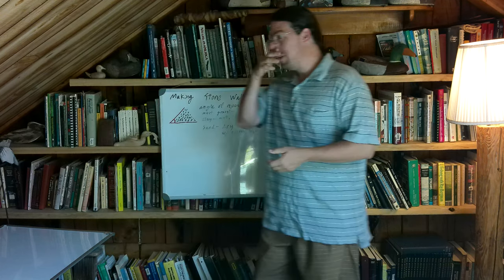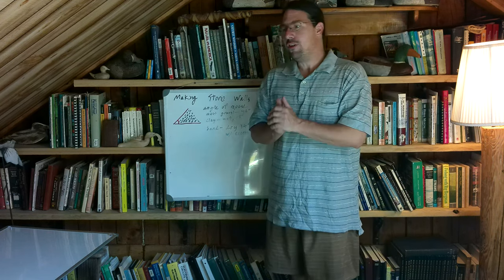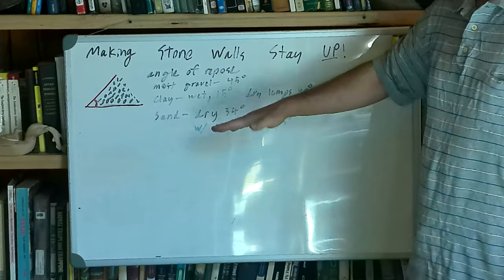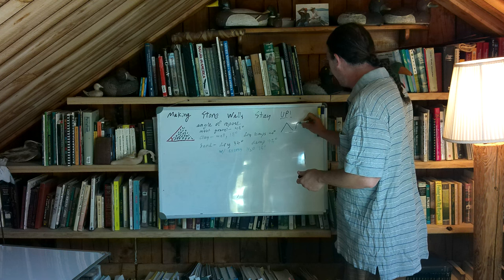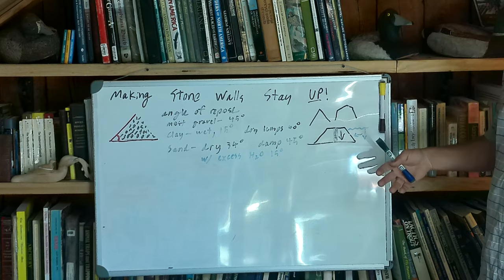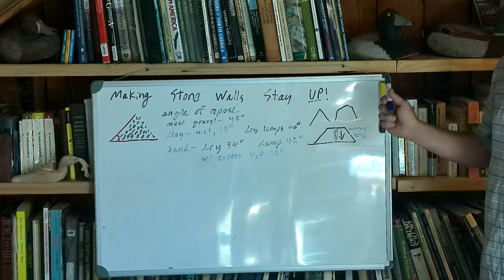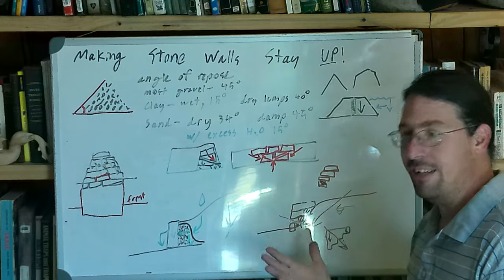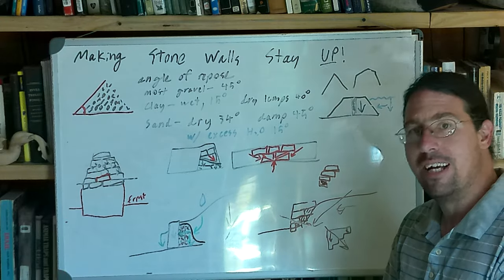Building a Stone Wall That STAYS UP!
It is not hard to walk around any neighborhood and find lots and lots of stone walls (particularly retaining walls) that are in some stage of decay and toppling over.  Lets fix this with the knowledge of some simple strategies that will allow you to build walls that STAY UP!

0:00 Make your stones stay up!
2:10 Angle of repose
9:30 Warnings!
11:00 Stacking stones!
15:00 MORTAR IS NOT GLUE!
17:00 How to make a wall that falls apart quickly...
20:00 On to retaining walls!